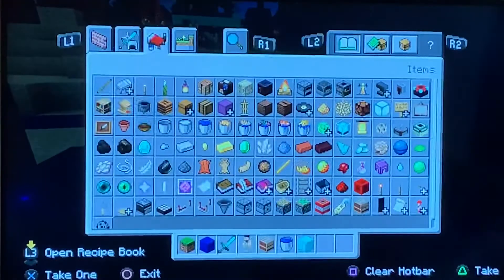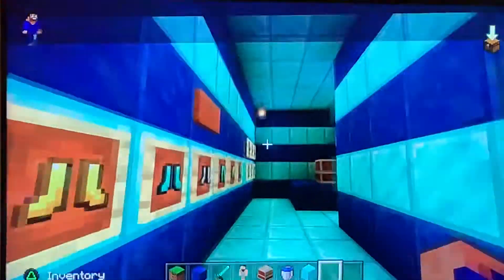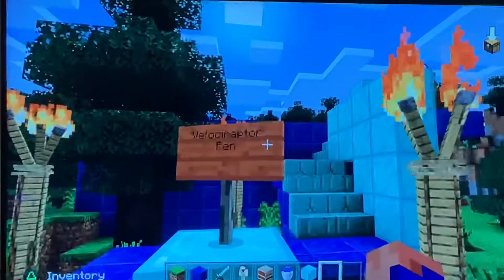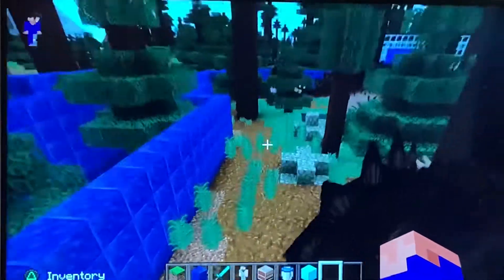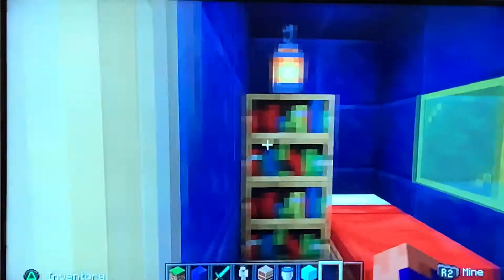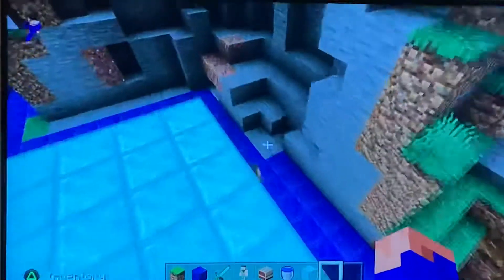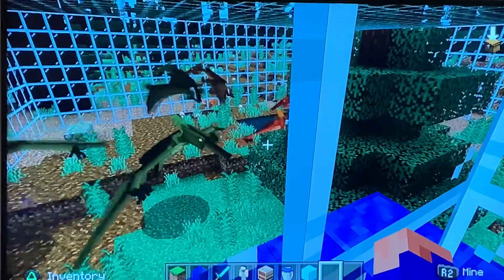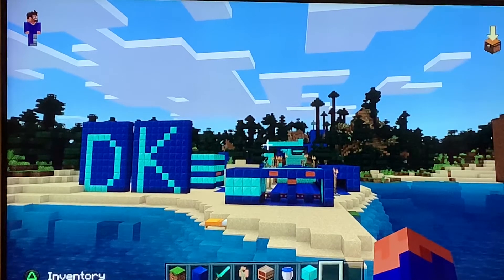RaptorBailey Gaming Minecraft Dino Theme Park!